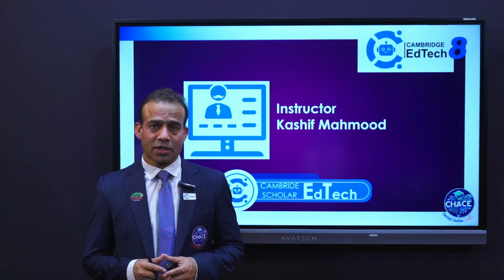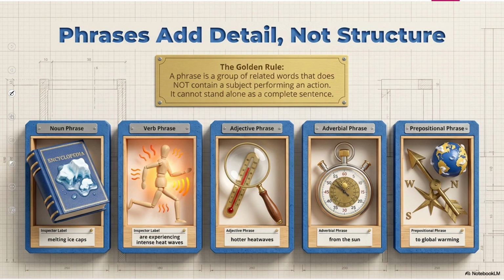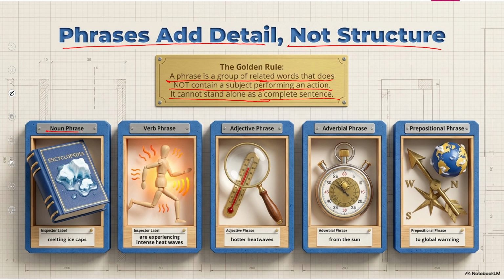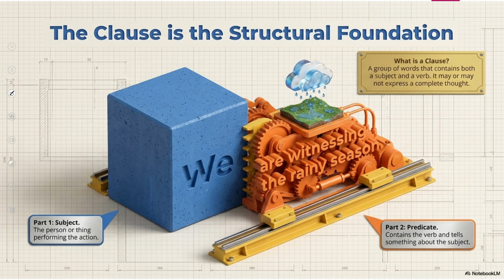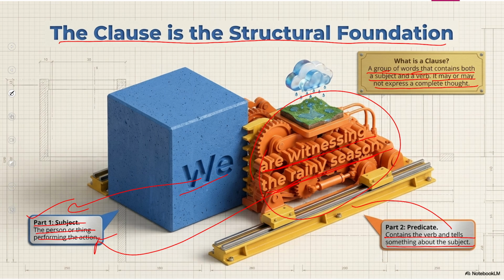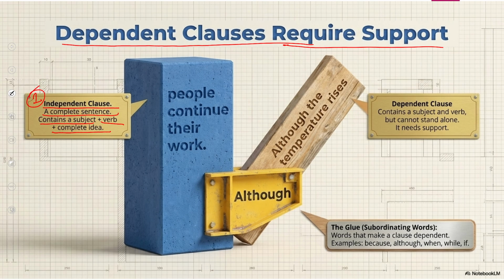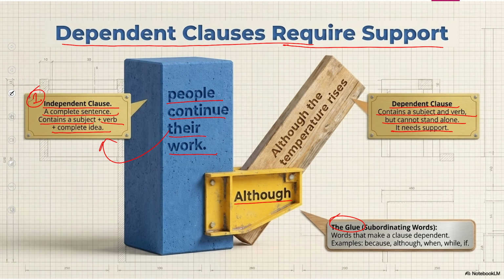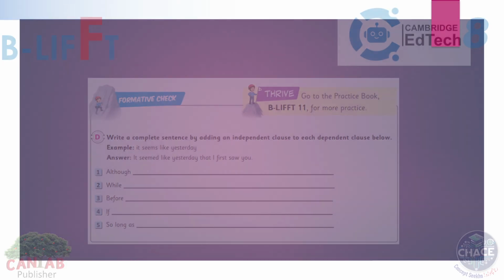EdTech English 8 Unit 2 B LIFFT 11